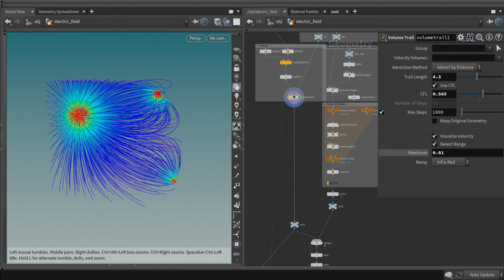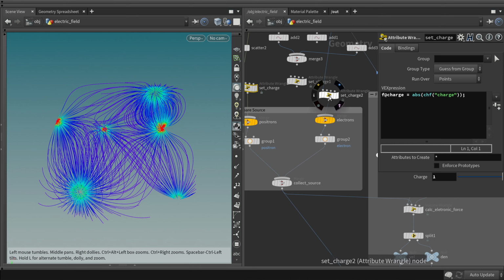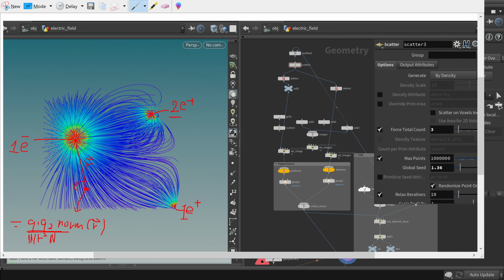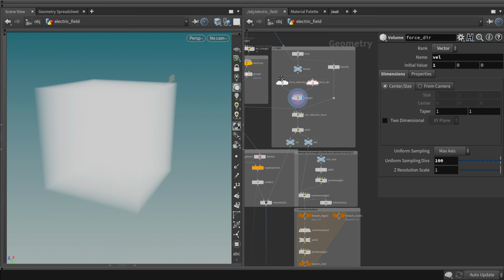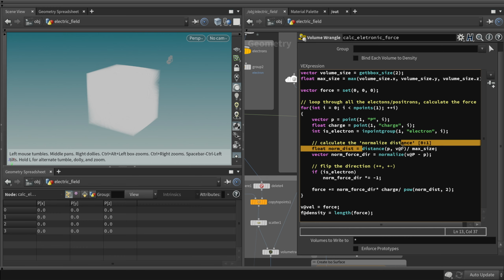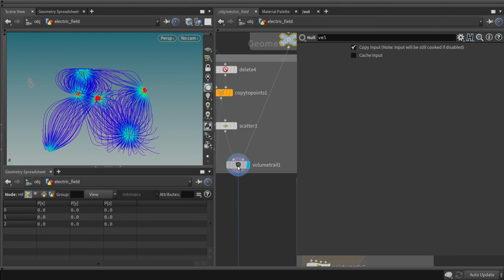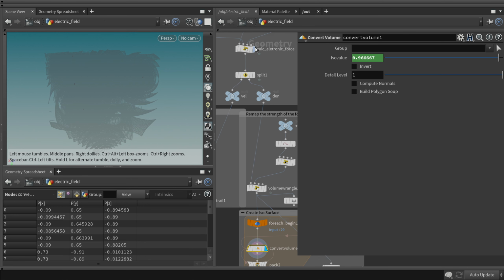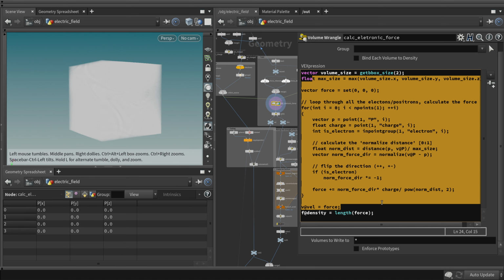Electric Field (Houdini | VEX)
I'm not feeling quite well today. I guess the culprit is the sudden change of the weather. Winter is coming, I hope everyone is in good health during the pandemic. Anyway, I try to make some ez stuff to make myself happier :) Natural is beautiful! I wish I have enough spare time to study advanced physics :S